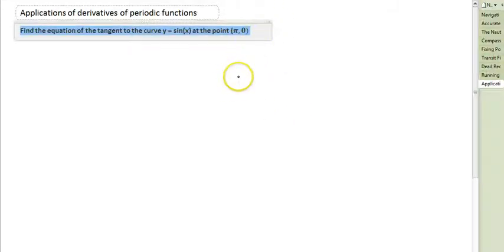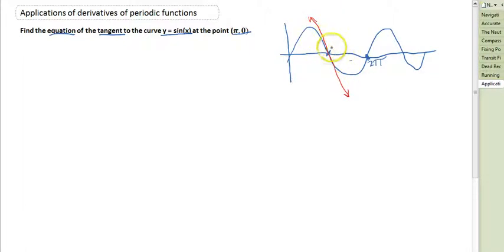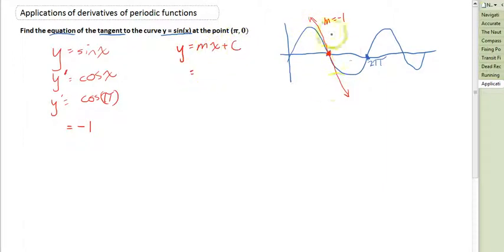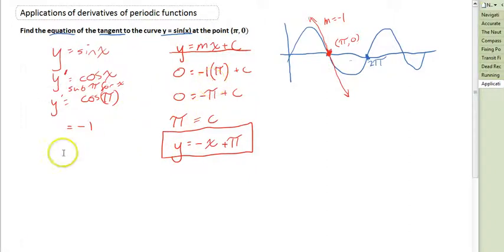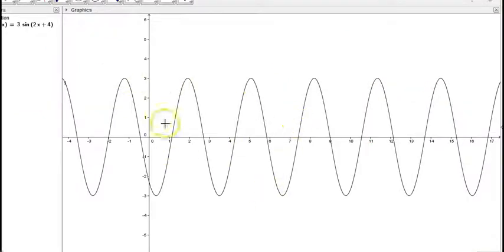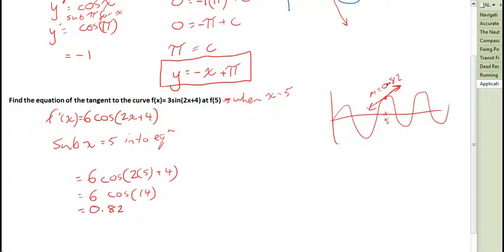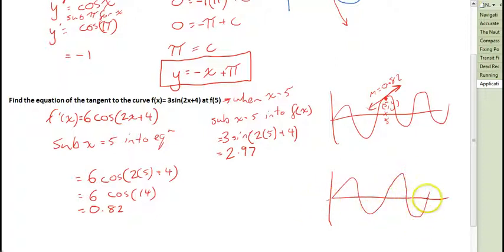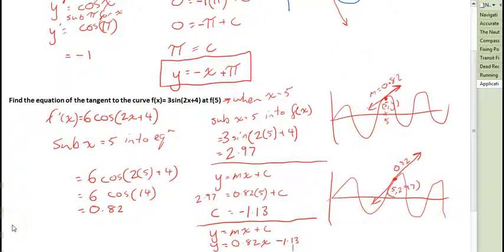Derivatives of periodic functions Applications 1